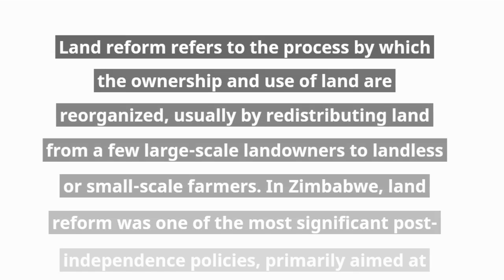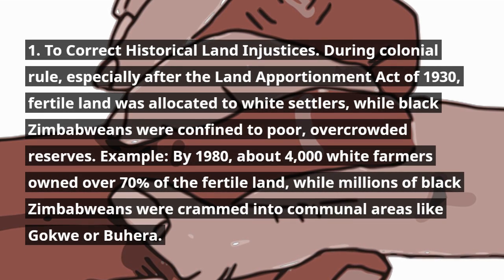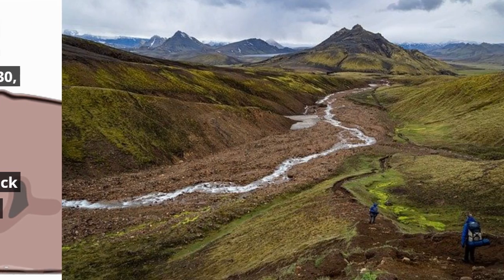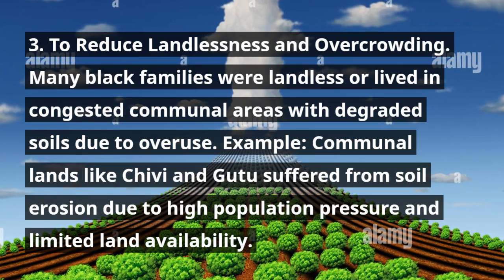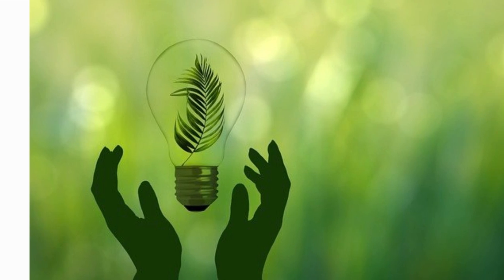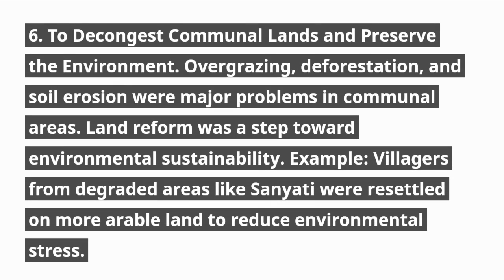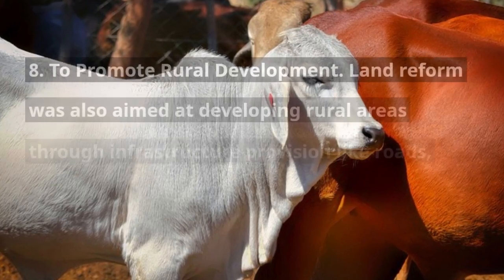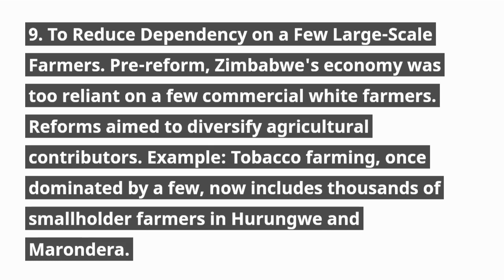10 REASONS FOR LAND REFORM IN ZIMBABWE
Land reform refers to the process by which the ownership and use of land are reorganized, usually by redistributing land from a few large-scale landowners to landless or small-scale farmers. In Zimbabwe, land reform was one of the most significant post-independence policies, primarily aimed at redressing colonial land imbalances.

1. ✅ To Correct Historical Land Injustices
During colonial rule, especially after the Land Apportionment Act of 1930, fertile land was allocated to white settlers, while black Zimbabweans were confined to poor, overcrowded reserves.

Example: By 1980, about 4,000 white farmers owned over 70% of the fertile land, while millions of black Zimbabweans were crammed into communal areas like Gokwe or Buhera.

2. ✅ To Promote Social and Economic Equity
Land reform aimed to ensure fair access to land for the majority of Zimbabweans, reducing inequality and promoting inclusive economic participation.

Example: Formerly marginalized rural communities like those in Matabeleland North were prioritized for land redistribution.

3. ✅ To Reduce Landlessness and Overcrowding
Many black families were landless or lived in congested communal areas with degraded soils due to overuse.

Example: Communal lands like Chivi and Gutu suffered from soil erosion due to high population pressure and limited land availability.

4. ✅ To Increase Agricultural Production and Food Security
By redistributing idle or underutilized land to productive farmers, the government aimed to boost food production and reduce dependence on food imports.

Example: Resettlement schemes in Mashonaland Central enabled more families to grow maize, contributing to national food supply.

5. ✅ To Empower the Indigenous Population
Land ownership is tied to economic empowerment. Reforms sought to give the black majority a stake in the economy.

Example: Under the Fast Track Land Reform Programme (FTLRP) (2000 onward), many indigenous Zimbabweans became landowners for the first time.

6. ✅ To Decongest Communal Lands and Preserve the Environment
Overgrazing, deforestation, and soil erosion were major problems in communal areas. Land reform was a step toward environmental sustainability.

Example: Villagers from degraded areas like Sanyati were resettled on more arable land to reduce environmental stress.

7. ✅ To Create Employment Opportunities
Commercial farming creates jobs. Redistributing land to small-scale farmers could boost employment in rural areas through agriculture and related sectors.

Example: Resettlement areas like Mvurwi saw growth in agro-based employment following land allocation.

8. ✅ To Promote Rural Development
Land reform was also aimed at developing rural areas through infrastructure provision like roads, clinics, and schools in newly resettled areas.

Example: Government support in areas like Karoi included the construction of rural service centers for resettled communities.

9. ✅ To Reduce Dependency on a Few Large-Scale Farmers
Pre-reform, Zimbabwe's economy was too reliant on a few commercial white farmers. Reforms aimed to diversify agricultural contributors.

Example: Tobacco farming, once dominated by a few, now includes thousands of smallholder farmers in Hurungwe and Marondera.

10. ✅ To Fulfill Political and Electoral Promises
Land reform was also a political commitment made during the liberation struggle and independence negotiations.

Example: The Lancaster House Agreement delayed land reform in the early 1980s, but pressure from war veterans and citizens led to fast-track reforms in the 2000s.